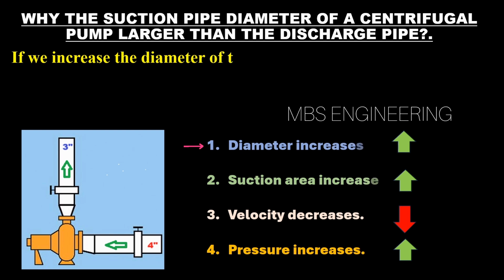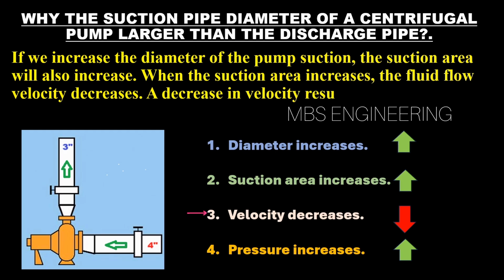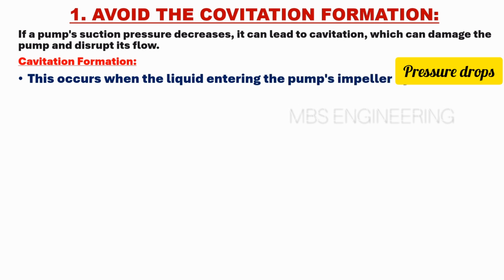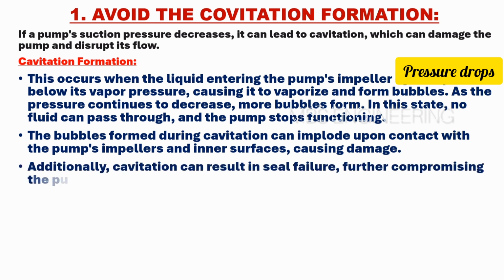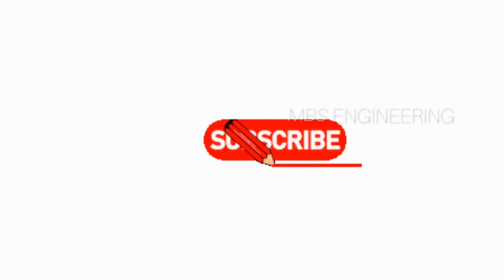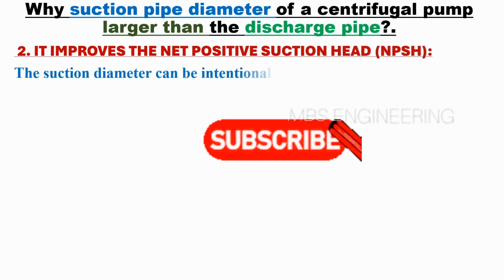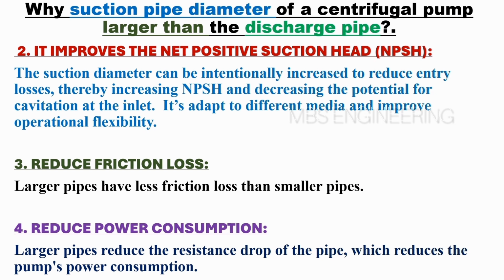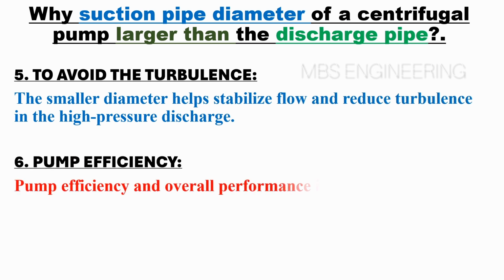WHY THE SUCTION PIPE DIAMETER OF A CENTRIFUGAL PUMP IS LARGER THAN THE DISCHARGE PIPE DIAMETER#pump